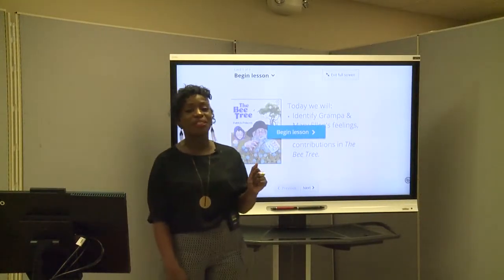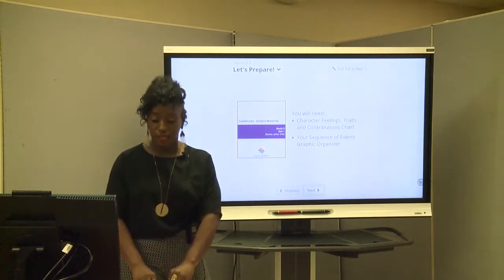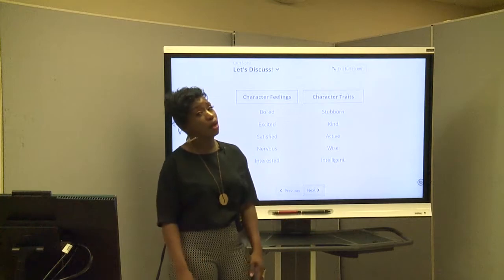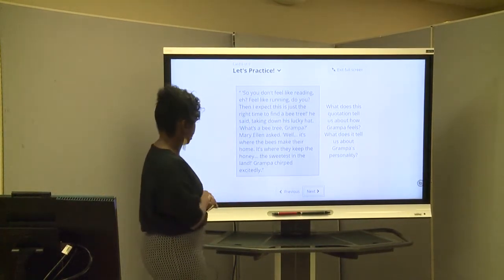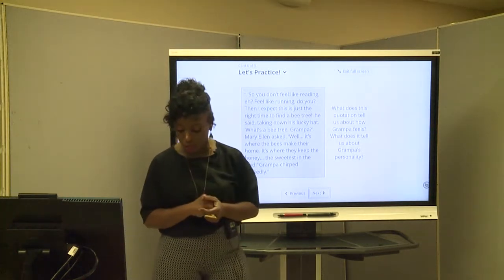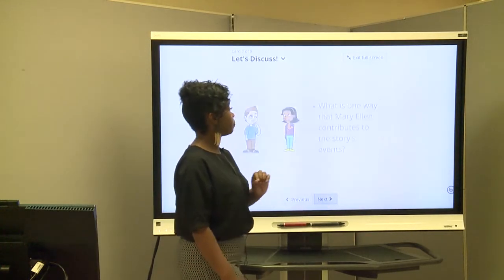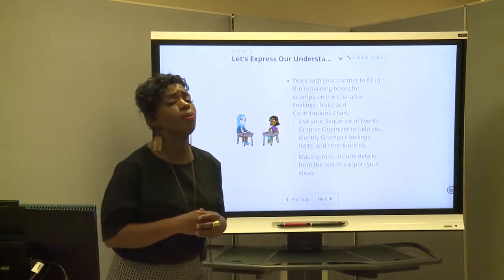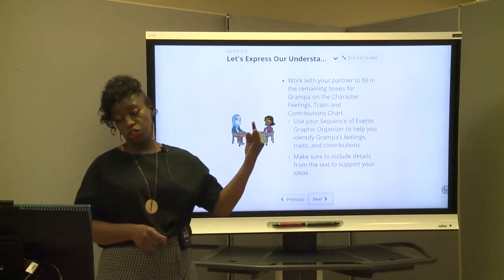3rd grade ELA The Stories Julian Tells Lesson 4